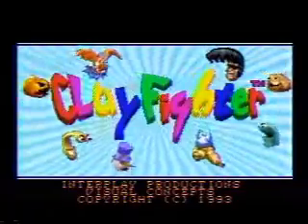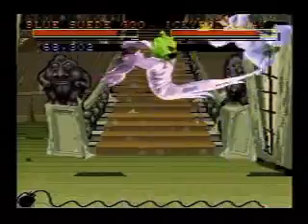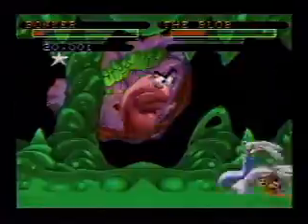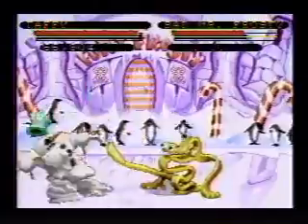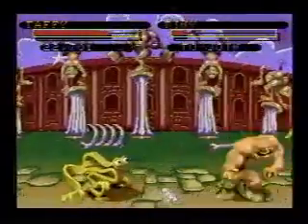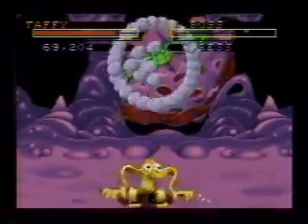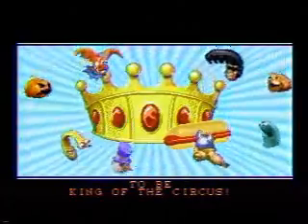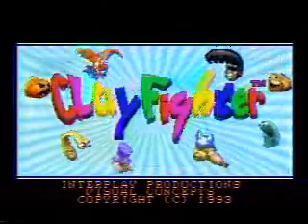GITCY: Clay Fighter